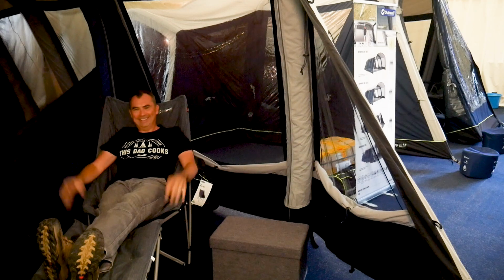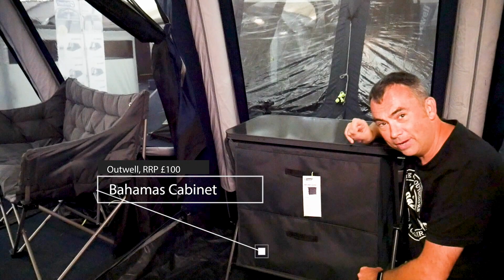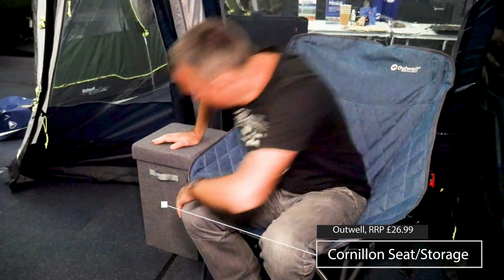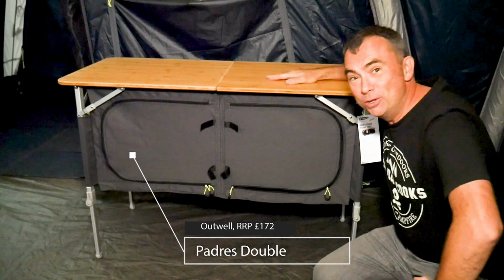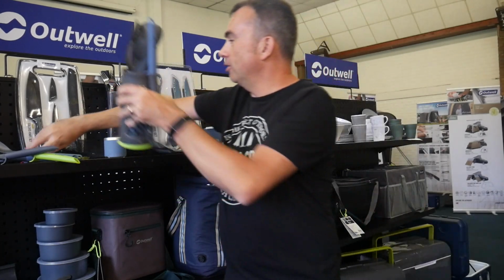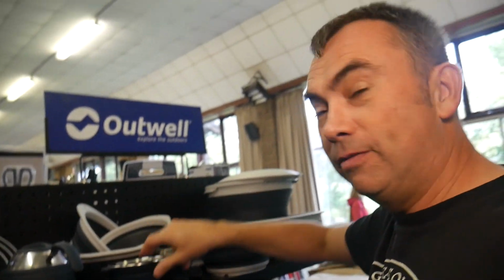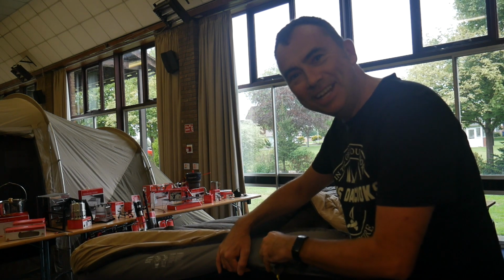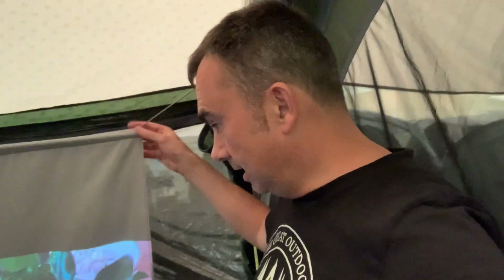Some more camping accessories for 2021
In this video, we look at some Outwell accessories that I got a good look at this year's launch event.

For more details on the items in this video, click on this

If you want to jump to a specific camping accessory, click on the time code below.

Outwell Tally Lake Chair 0:34
Outwell Trinity Lake Foot Rest 0:44
Outwell Cornillion L Seat and Storage 1:07
Outwell Bahamas Cabinet 2:08
Outwell Ullswater Chair 2:58
Outwell Lomond Chair 3:09
Outwell Nain Low Table 3:35
Outwell Strangford Chair 3:56
Outwell Cornillon Tall Seat/Storage 4:20
Outwell Domingo Cabinet 4:49
Outwell Yellowstone Lake Chair 5:18
Outwell Aruba Cabinet 5:52
Outwell Padres Double 6:34
Outwell Grand Canyon Chair 7:38
Outwell Cooking Accessories 8:02
Outwell Constellation Lux Double Sleeping Bag 11:21
Outwell Dreamhaving SIM 11:49
Updated Outwell Dreamboat 12:28
Outwell Movie Screen 13:35